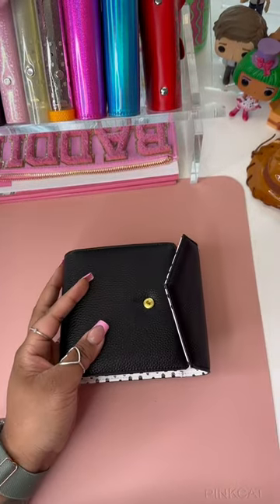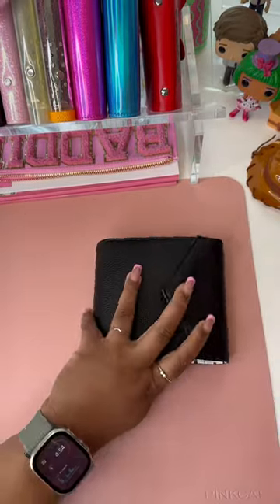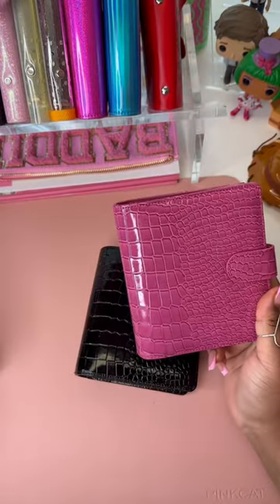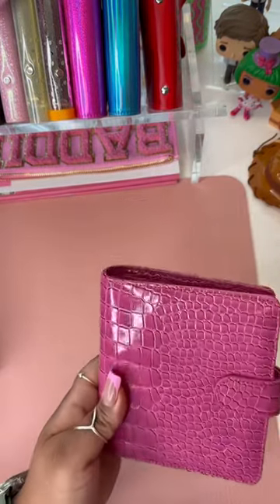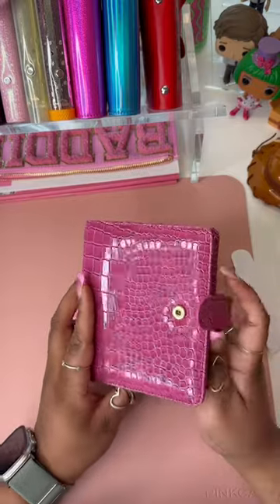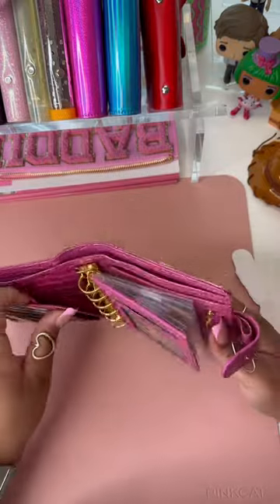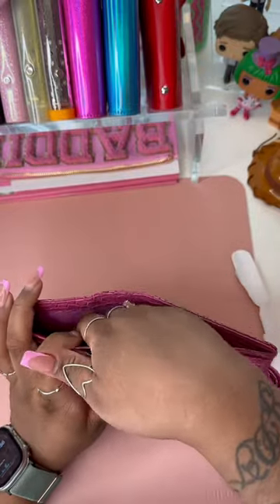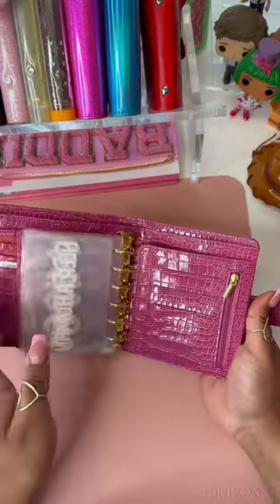I just might have to switch to the black croc! Im trying to hold off until Fall but they just look s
I just might have to switch to the black croc! Im trying to hold off until Fall but they just look soooo good! These are the perfect way to carry your variable expenses. .